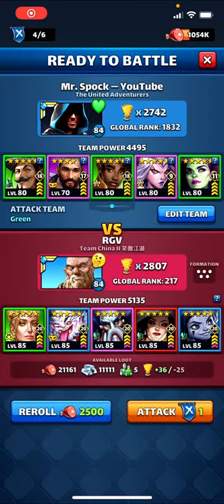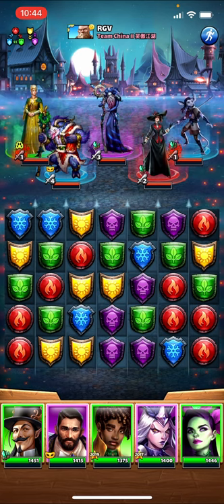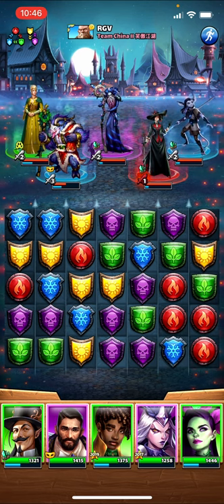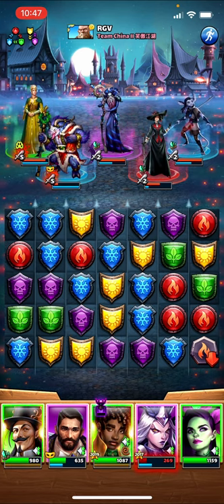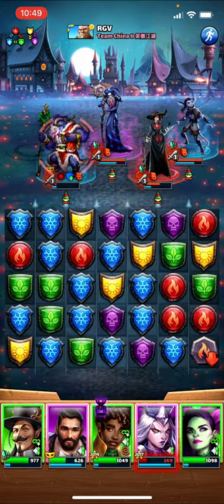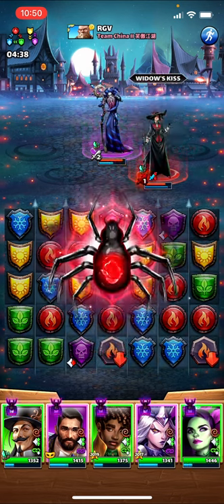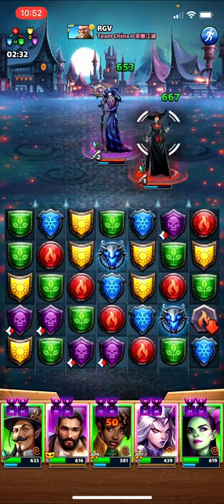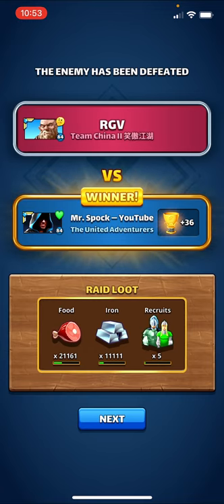Costumed Krampus is an ABSOLUTE BEAST!!!! 🤯 | Empires and Puzzles